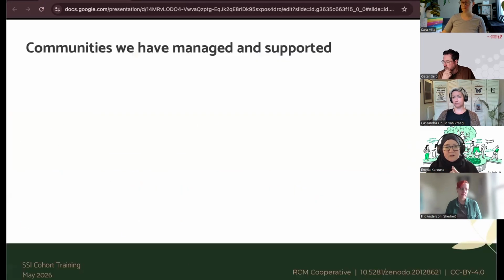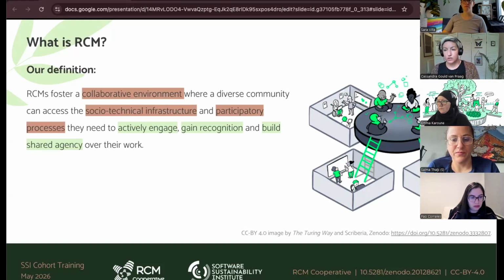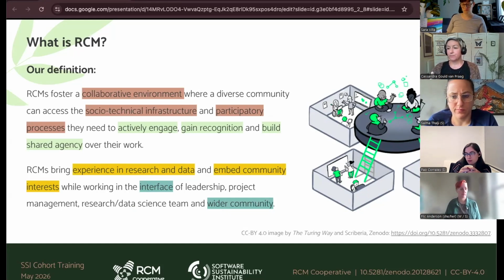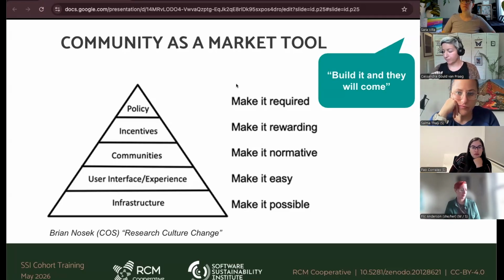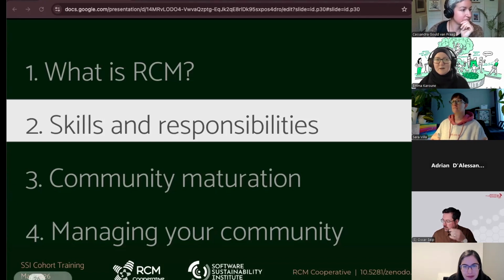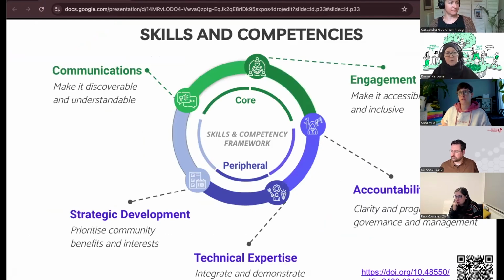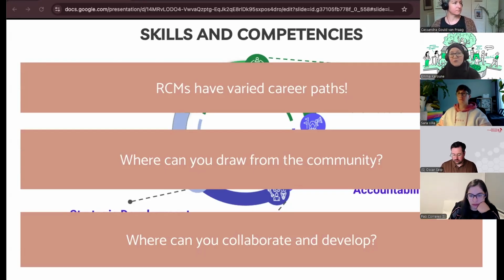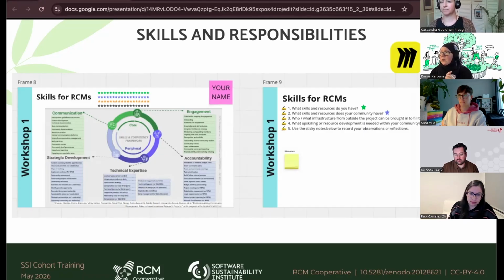Session 2a - Research Community Management I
Research Community Management I